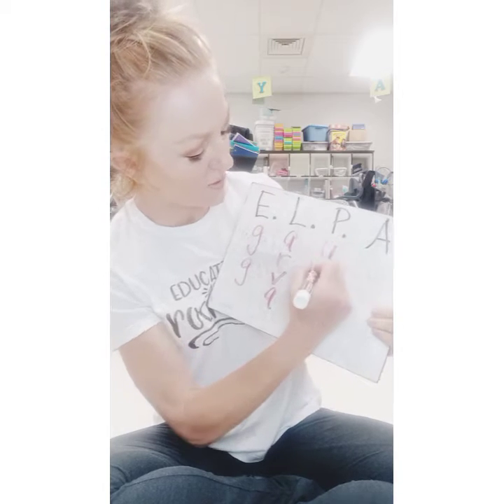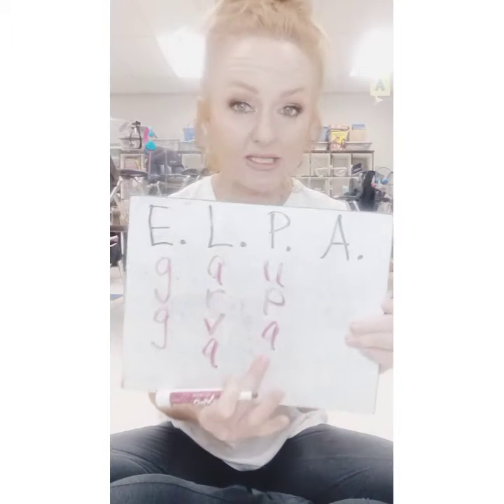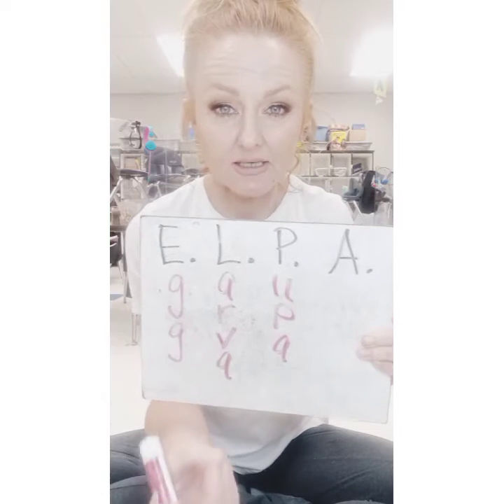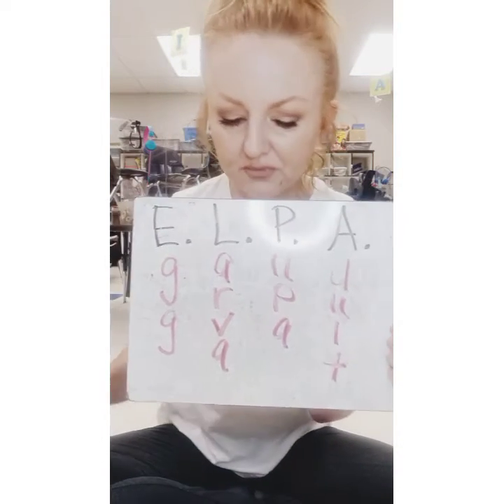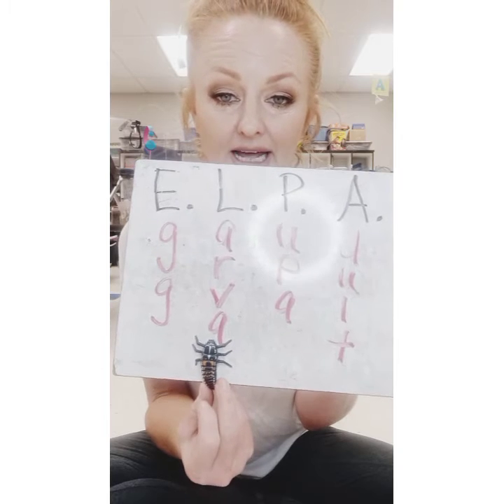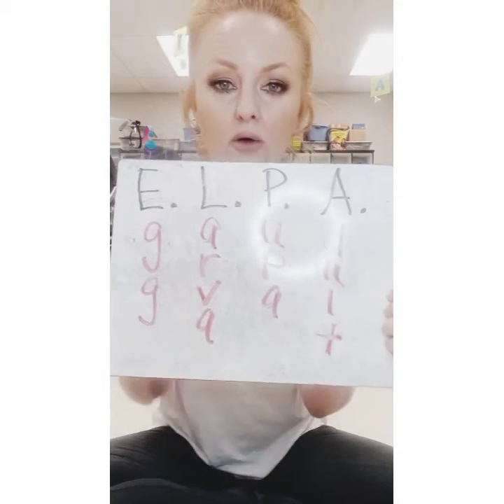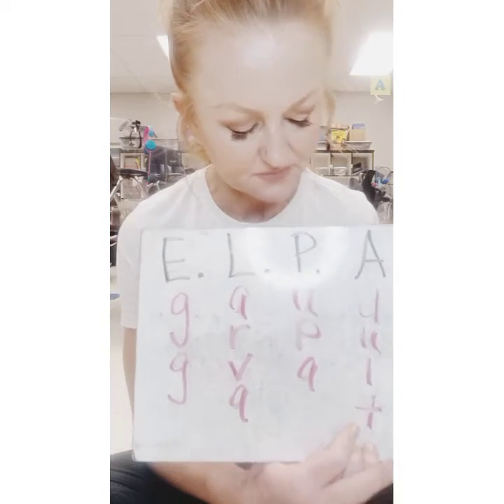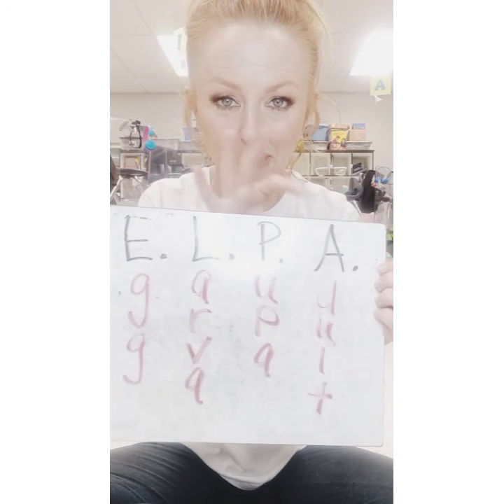Complete Metamorphosis Review